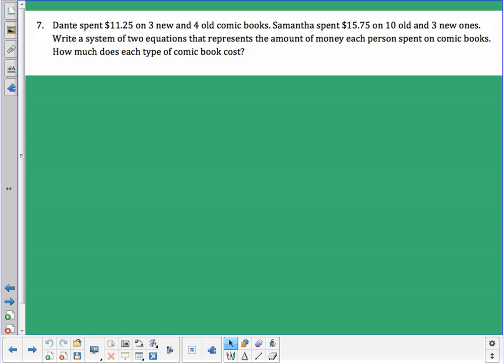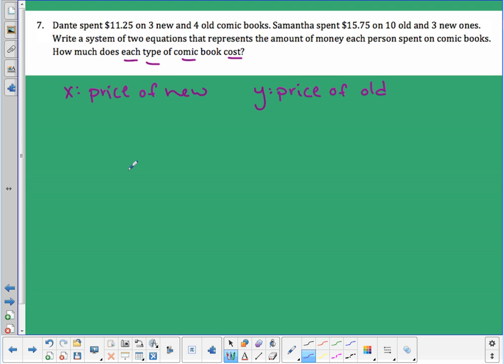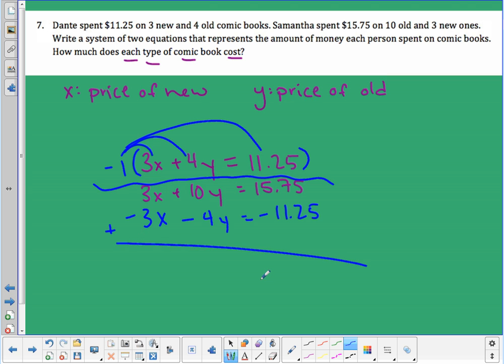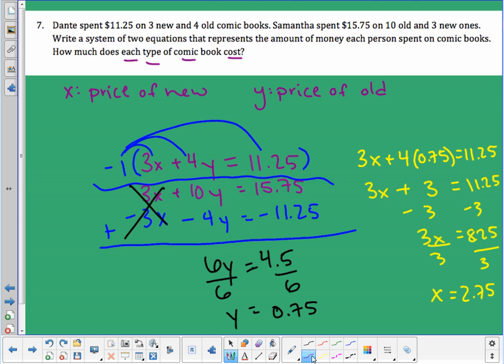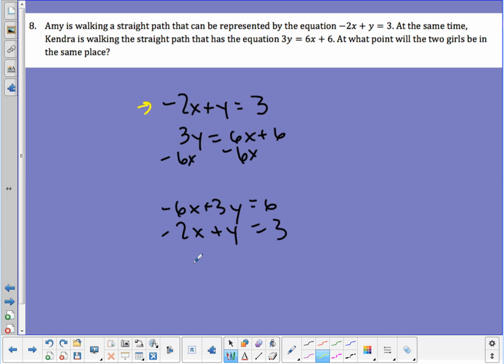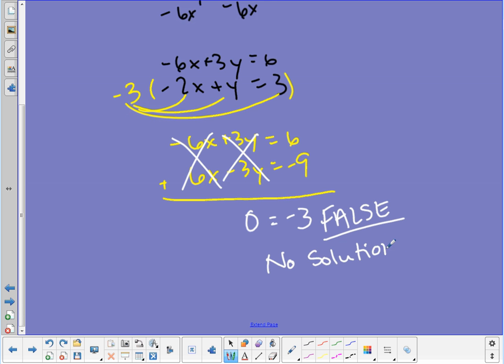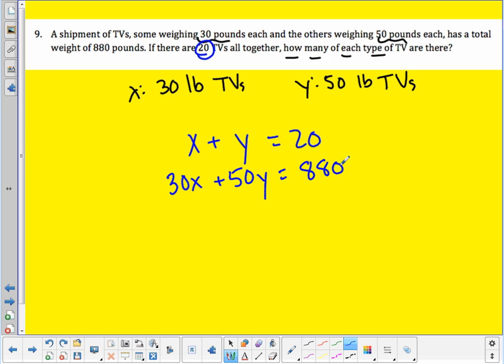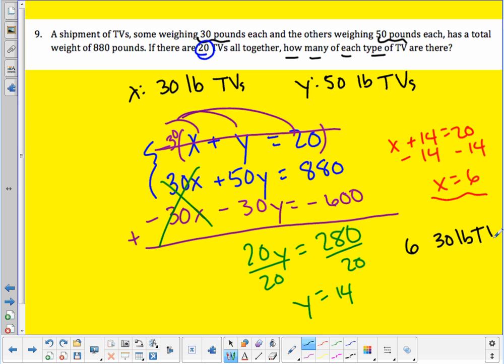Unit 2 Notes 4 Part II: Solving Systems using Elimination